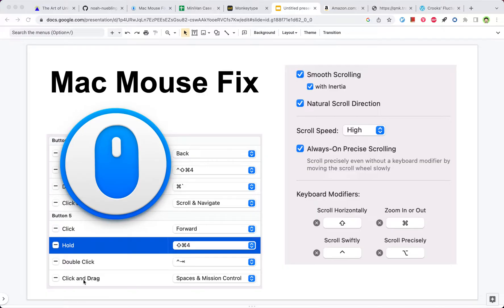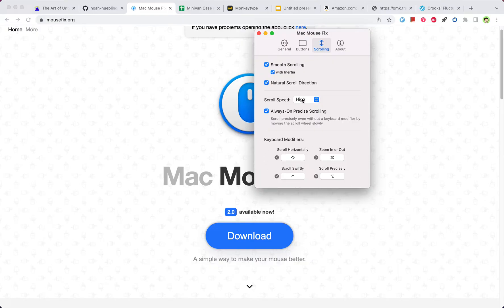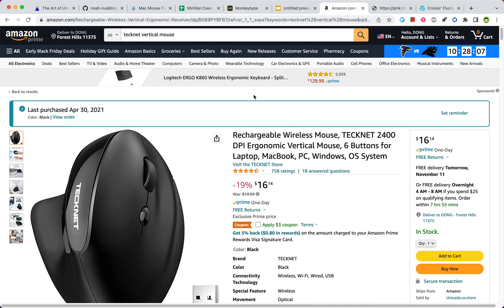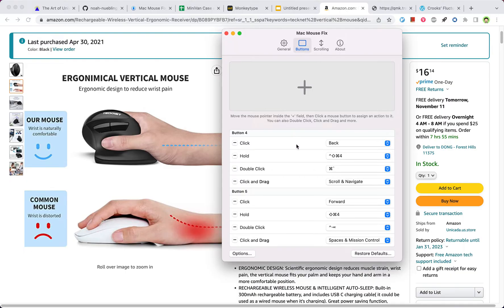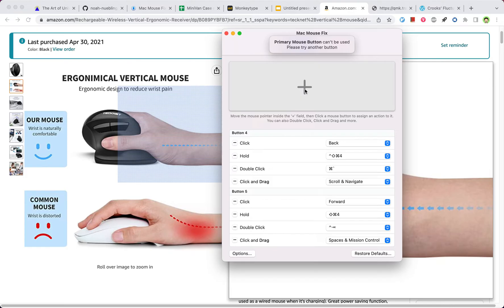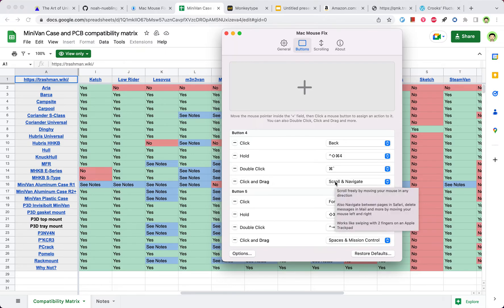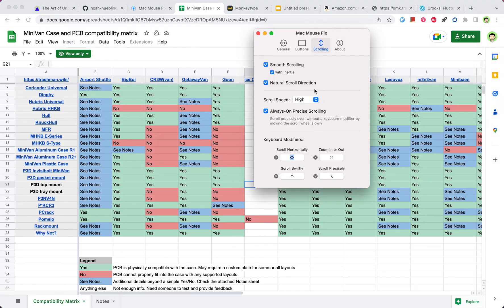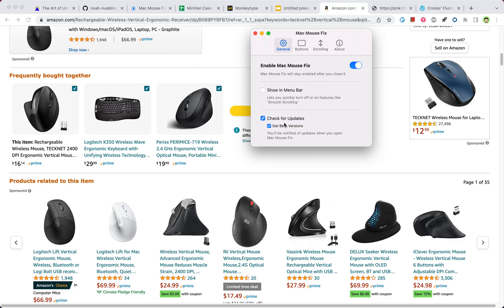mac mouse fix for mouse customization